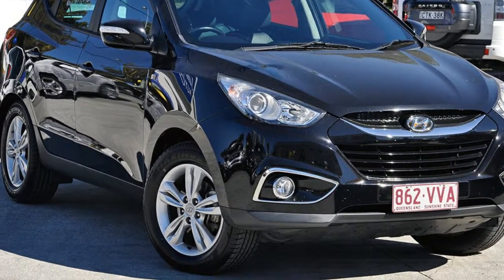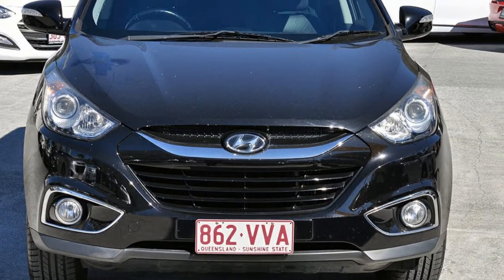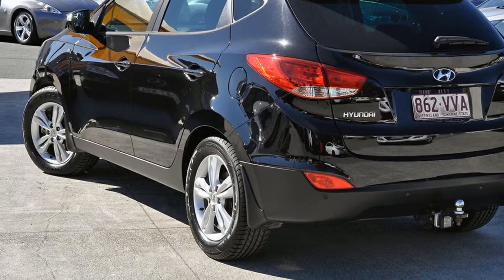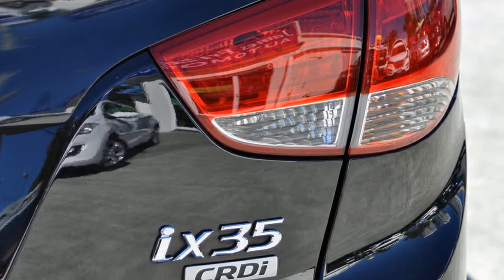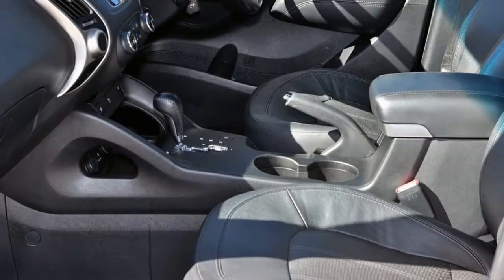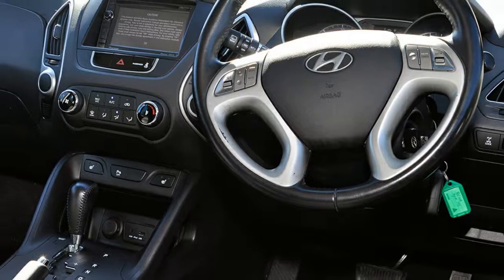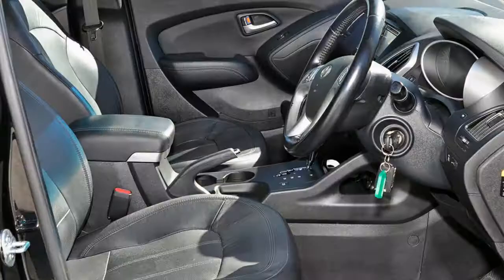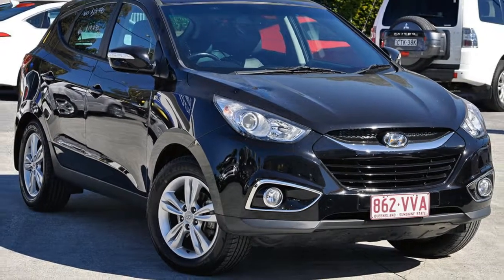2013 Hyundai ix35 LM3 MY14 SE AWD Black 6 Speed Sports Automatic Wagon